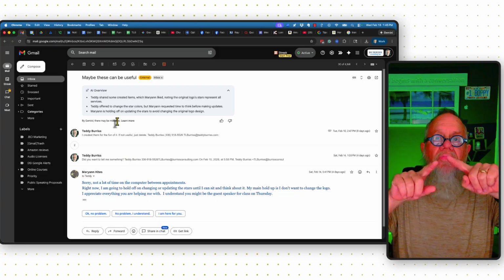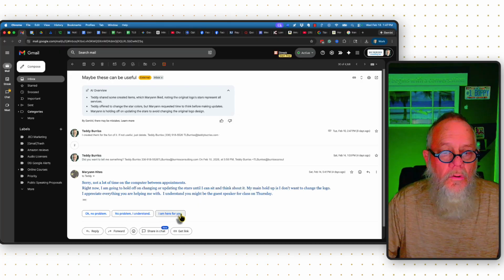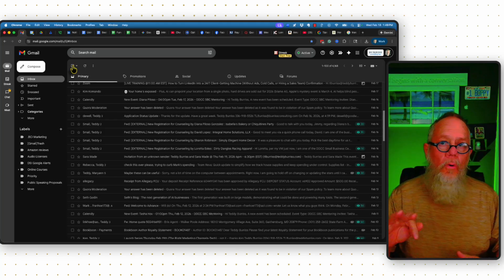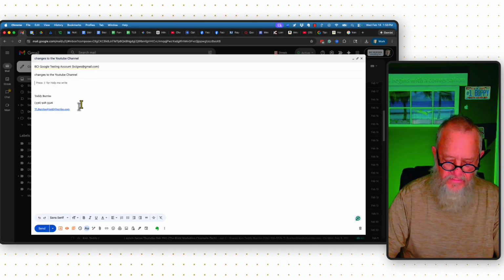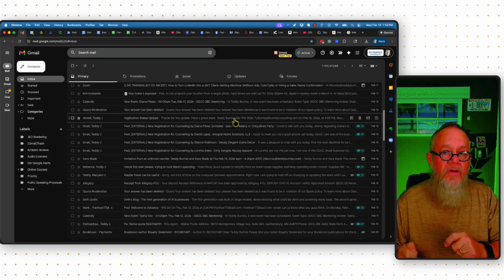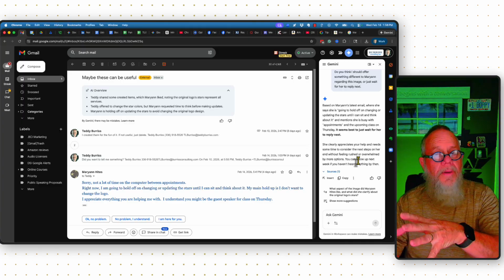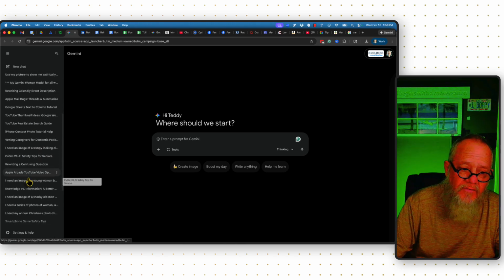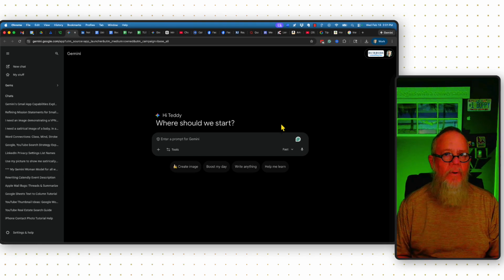How to Use Gemini in Gmail with Google Workspace Standard (Summaries, Replies, Compose & Sidebar)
Gemini in Gmail is one of the most powerful AI productivity tools available in Google Workspace Standard. In this video, I demonstrate how to use Gemini directly inside Gmail to summarize email threads, generate professional replies, compose new email messages, and use the Gemini sidebar to quickly access helpful information without leaving your inbox.

Google Gemini helps Google Workspace users save time, reduce email overload, and write clearer, more effective email messages using artificial intelligence.

I also demonstrate the basics of using the Gemini app in its own browser tab, showing how Gemini can help answer questions, generate content, and support your daily workflow beyond Gmail.

In this video you will learn how to:

• Use Gemini to summarize long email conversations in Gmail
• Generate professional replies using AI in Google Workspace
• Compose new email messages faster using Gemini prompts
• Access and use the Gemini sidebar in Gmail
• Understand how Gemini integrates with Google Workspace Standard
• Use the Gemini app separately to assist with business and productivity tasks

Gemini in Google Workspace is transforming how professionals use Gmail, making email faster, smarter, and more productive.

This tutorial is ideal for:

• Google Workspace users
• Business professionals using Gmail
• Small business owners
• Consultants and entrepreneurs
• Anyone looking to use AI to improve email productivity

Gemini in Gmail,
Gemini Google Workspace,
Google Workspace Gemini tutorial,
Gemini AI Gmail tutorial,
Google Gemini email assistant,
AI in Gmail,
Gemini email summaries,
Gemini email replies,
Gemini compose email,
Gemini sidebar Gmail,
Google Workspace Standard Gemini,
Gemini tutorial Gmail,
Gmail AI assistant,
Artificial intelligence Gmail,
Google Workspace AI tools

1. How to Use Gemini in Gmail with Google Workspace Standard (Summaries, Replies, Compose & Sidebar)

2. Gemini in Gmail for Google Workspace Standard: Full Tutorial for AI Email Productivity

3. Google Workspace Gemini Tutorial: Use Gemini in Gmail for Summaries, Replies & Writing Emails

4. Gemini AI in Gmail Explained: Google Workspace Standard Features and Real Examples

5. Gmail Gemini AI Guide: How Google Workspace Users Can Write, Summarize & Reply Faster

6. How Gemini Improves Gmail in Google Workspace Standard (Compose, Summaries & Smart Replies)

7. Gemini in Gmail Sidebar: Google Workspace AI Features Every Professional Should Know

8. Google Workspace Gemini Demo: Use AI in Gmail to Save Time and Write Better Emails

10. Gmail AI Features Explained: Using Gemini in Google Workspace to Boost Email Productivity